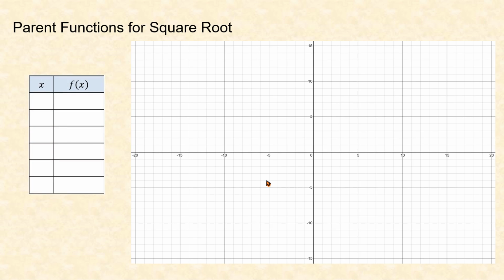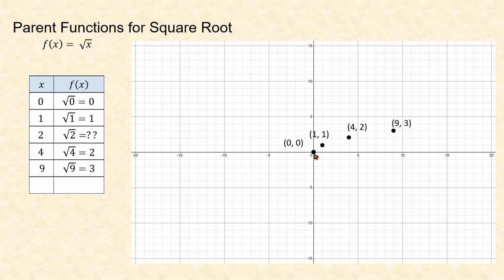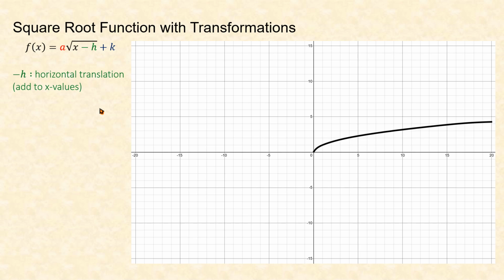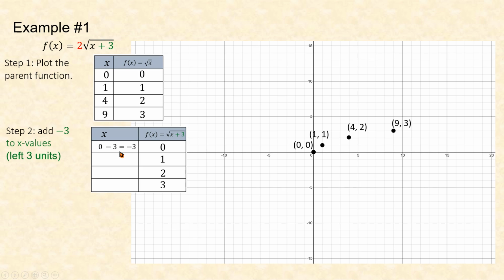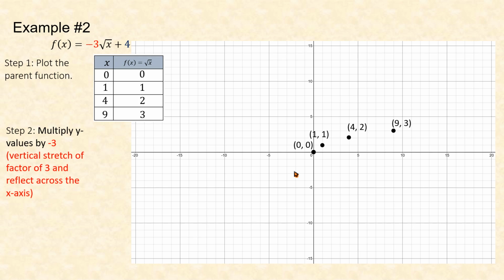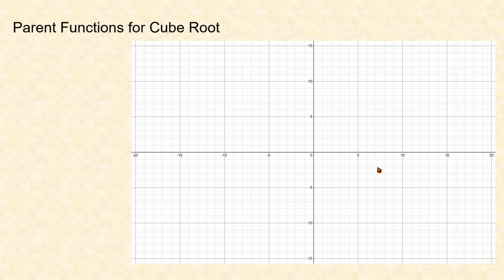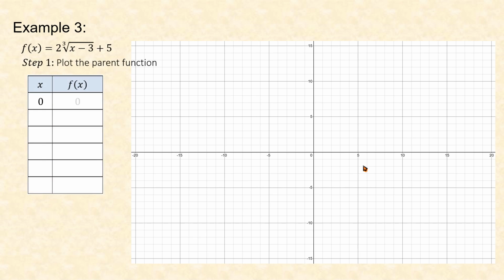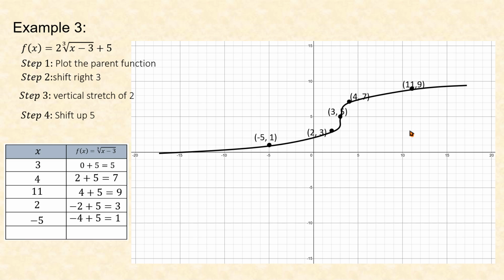U7L5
graphing square root and cube root functions using transformations